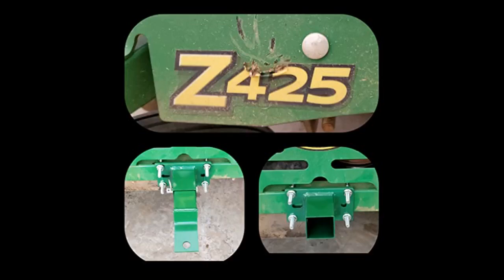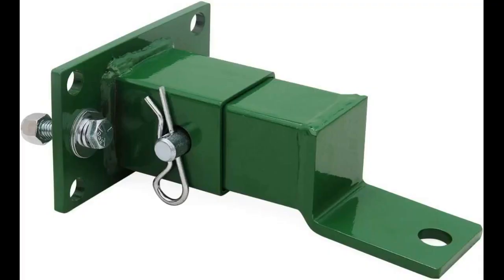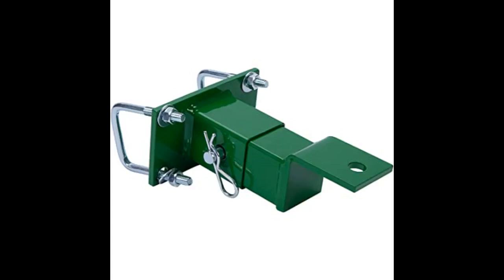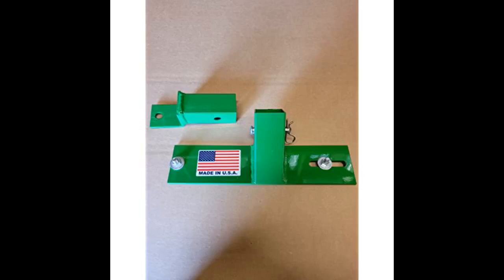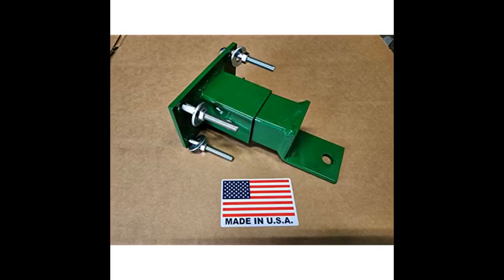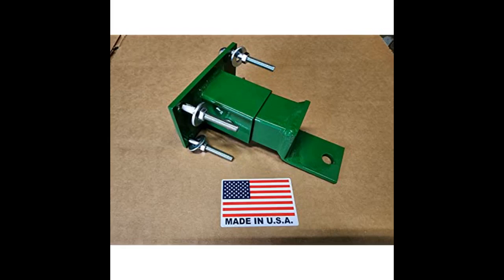NIXFACE Zero Turn Lawn mower Hitch Rear Fit for John Deere Rear Gas Z Trak Z225 Z245 Z445 Z425 Z465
- NIXFACE Zero Turn Lawn mower Hitch Rear Fit for John Deere Rear Gas Z Trak Z225 Z245 Z445 Z425 Z465 Even for Z910 Z925 Z950 Z960 Z970
This was very easy to install on the back of my John Deer lawn mower. I use it for my yard sweeper and it works fantastically. I highly recommend this to anyone who needs to do the same as I did. Couldn't ask for more.
I attached this to my Z355E -- I had to drill holes to make it work, but I used the two bolts rather than using the U Bolt system. It works perfectly to haul around my clipping collector and 10 cubic foot poly cart.